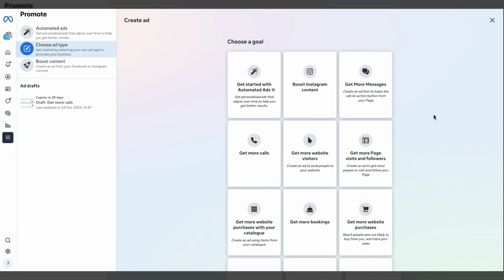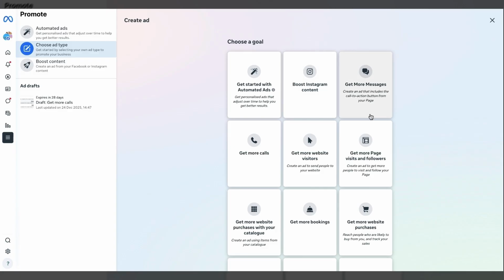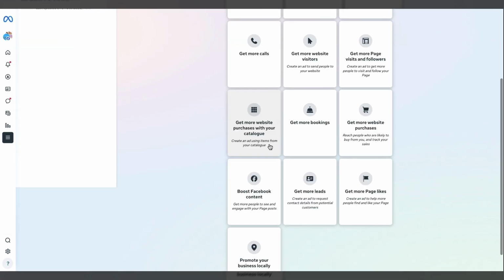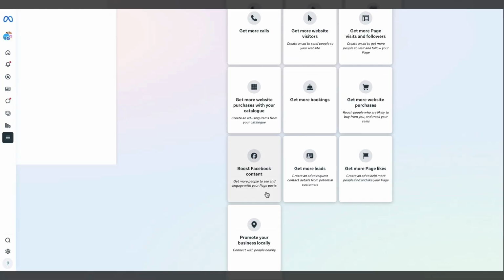The Biggest Mistake People Make Creating Ads In Meta Business Suite